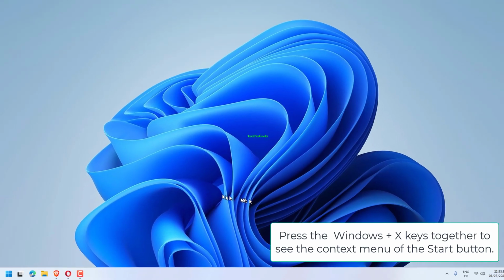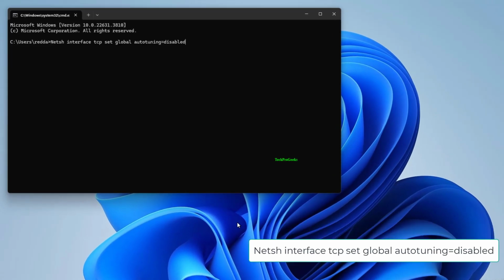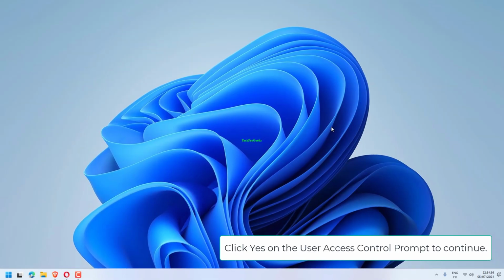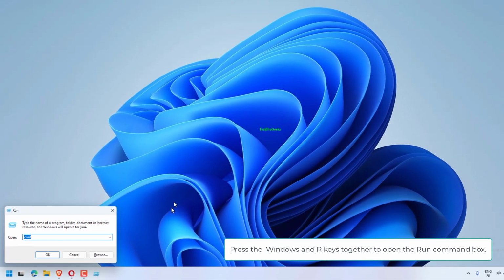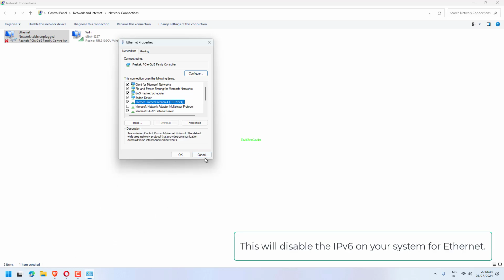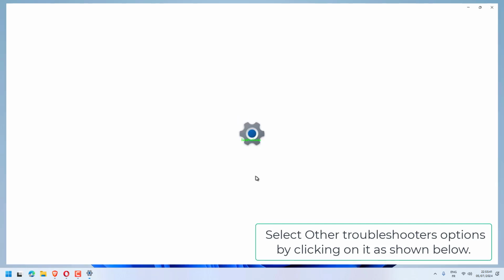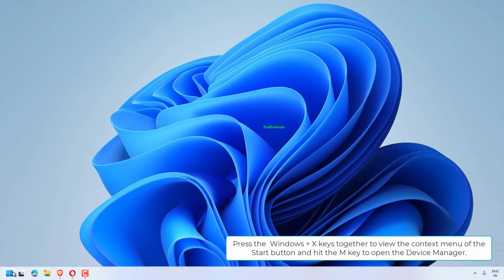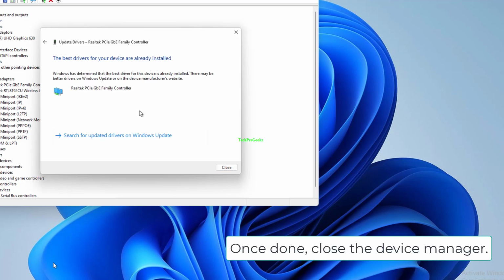The Modem Has Reported an Error with an Error Code 651 in Windows 11 - 5 Fix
In this video, we address the issue of "The Modem Has Reported an Error with an Error Code 651" in Windows 11. This problem often arises due to faulty modem drivers, incorrect network settings, or issues with the PPPoE connection. Understanding why this error occurs is crucial for effective troubleshooting. Watch this video for a detailed explanation and solutions to resolve Error Code 651.

00:00 Intro
00:10 Disable the Auto Tuning Feature
00:55 Reset TCP/IP on the Windows System
01:37 Disable the Internet Protocol Version 6 IPv6
02:14 Run Network Adapter Troubleshooter
02:58 Update the Network Driver via Device Manager
03:38 Outro